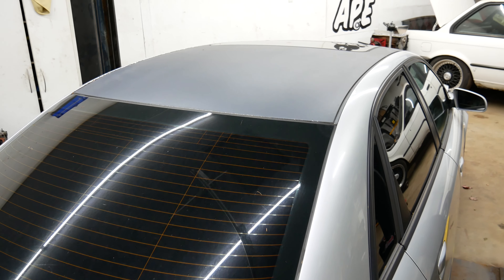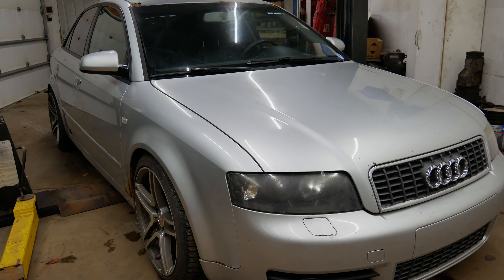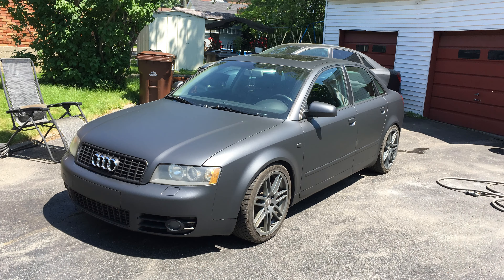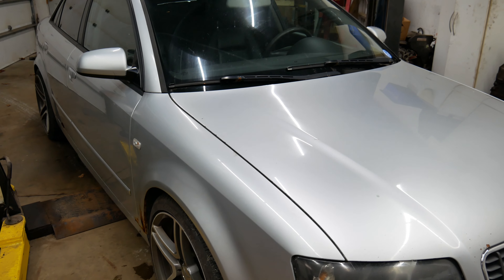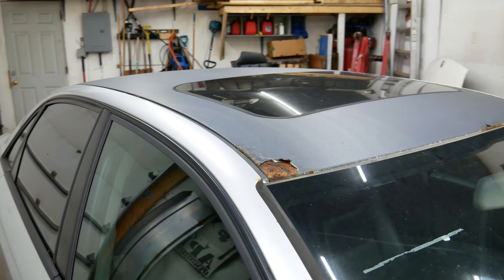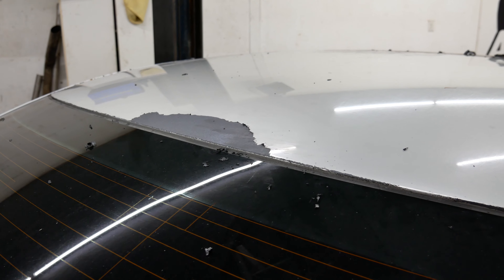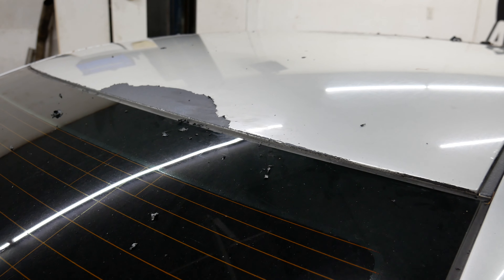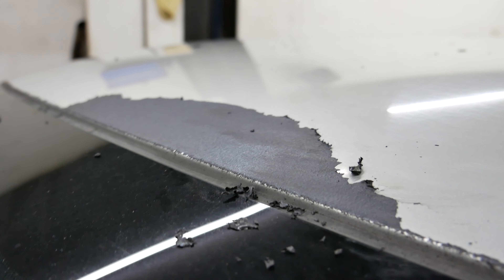Can you remove 5 YEAR old PLASTIDIP ?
Can you easily remove PLASTIDIP after 5 years ?  I decided to try it out !